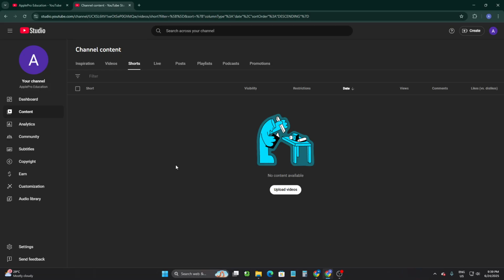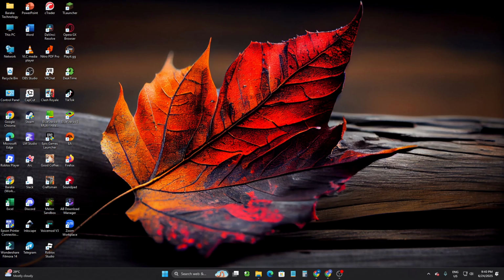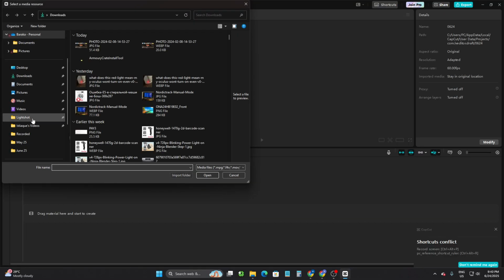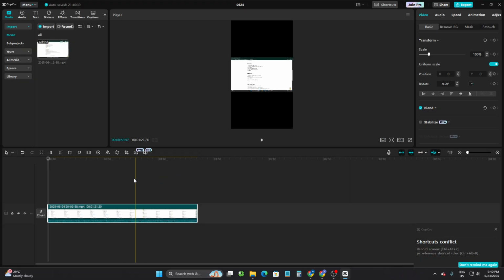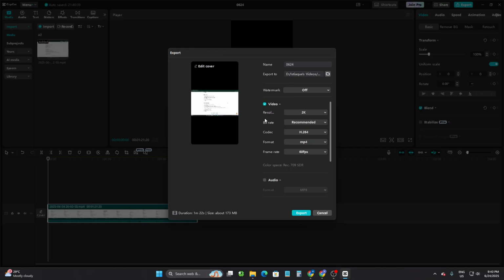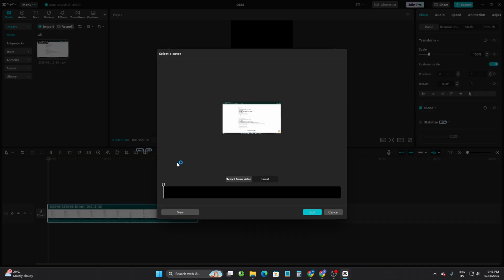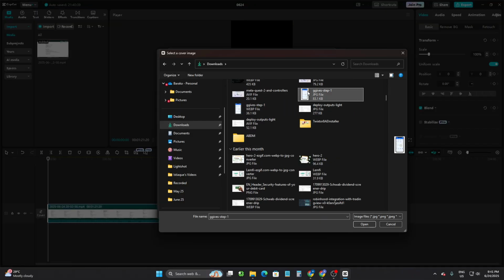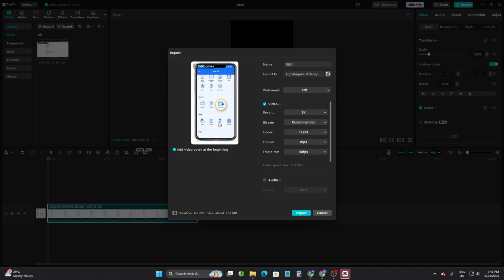How To Upload Thumbnail For Youtube Shorts From Pc (2026)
In this video, you will learn How To Upload Thumbnail For YouTube Shorts From PC easily and quickly. We cover the step-by-step process to add custom thumbnails to your YouTube Shorts using your computer, helping you boost views and engagement. Whether you want to optimize your YouTube Shorts thumbnail or customize your video preview, this guide will walk you through all the essentials for thumbnail upload on PC.